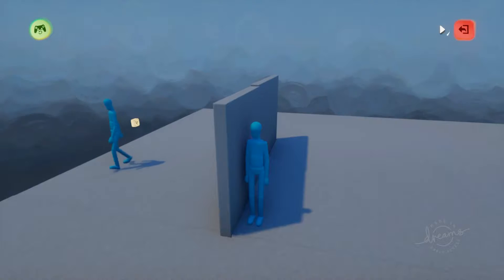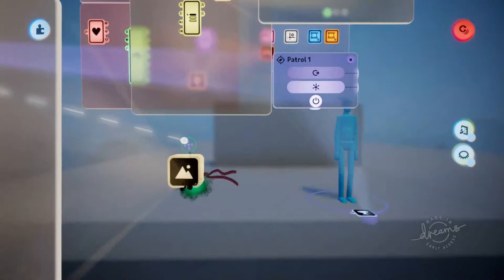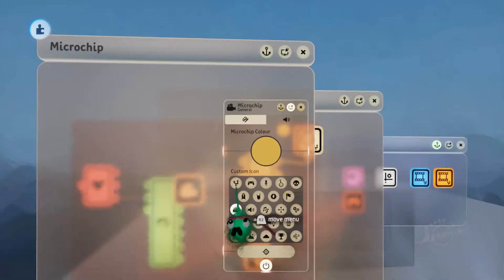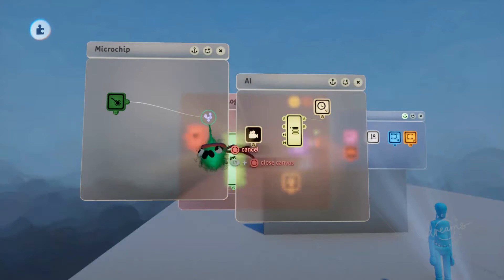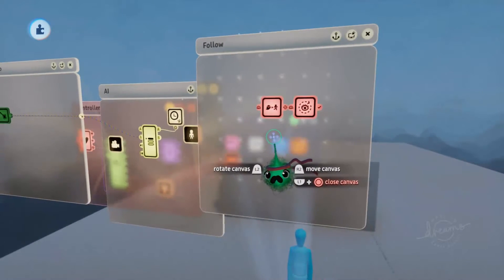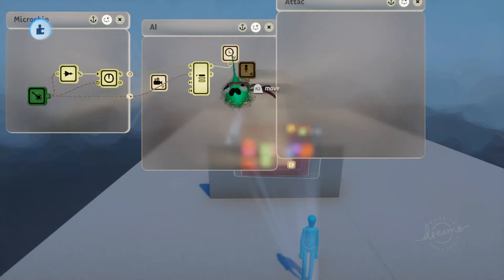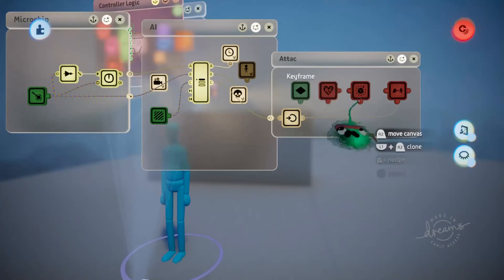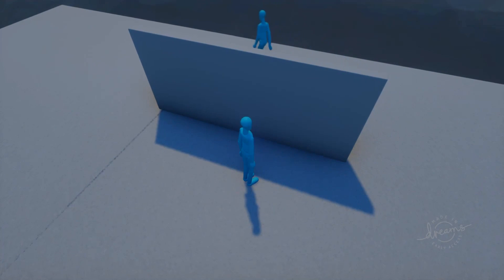MAKING AN ENEMY PUPPET AI - Short Circuits - Dreams PS4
Today we'll be combining a few small concepts to make an enemy puppet AI! Hope you enjoy the vid :)
Jimmy